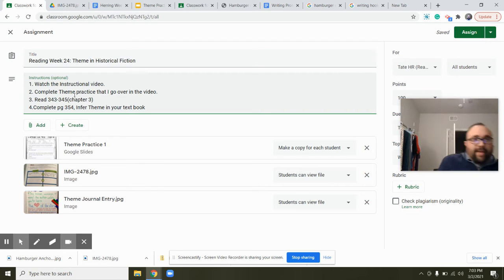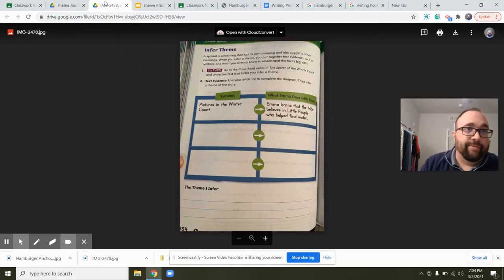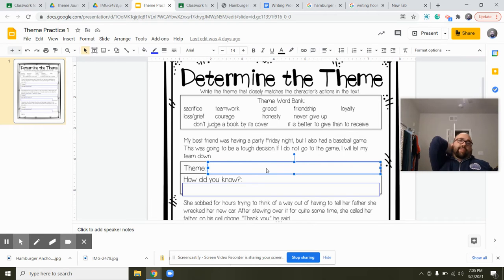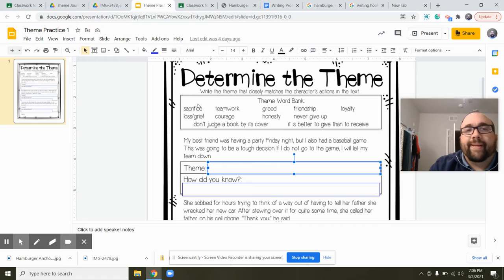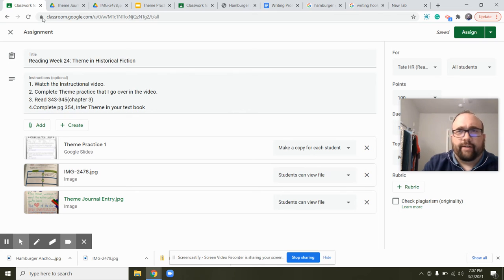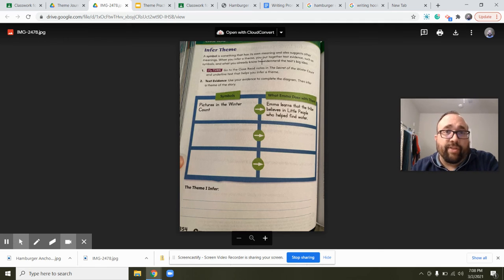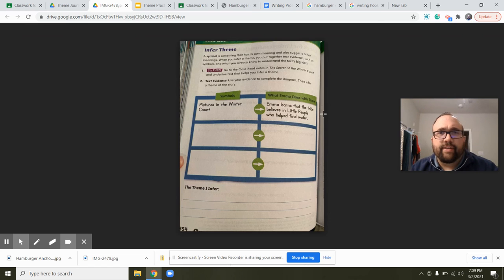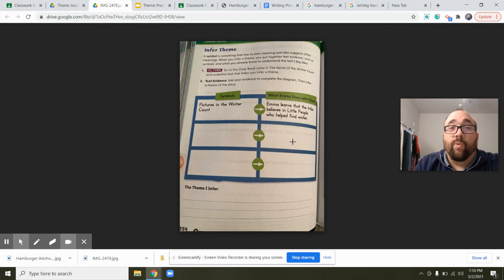Historical Fiction and Theme